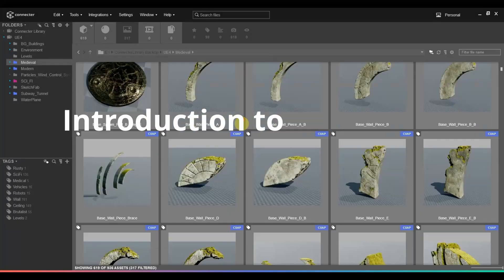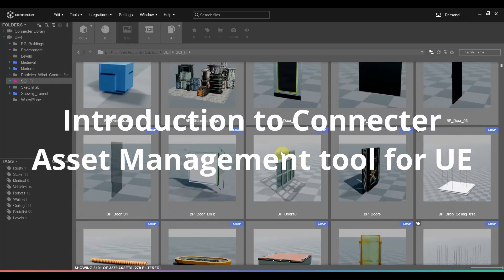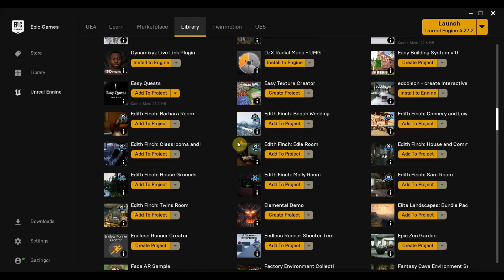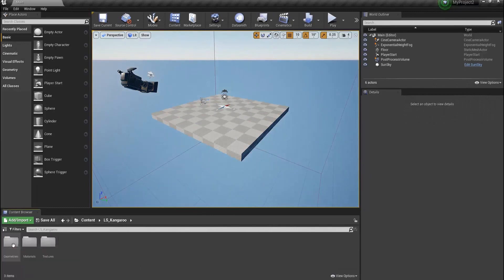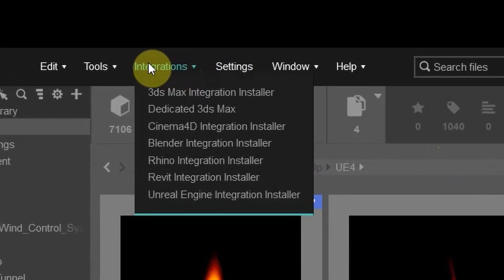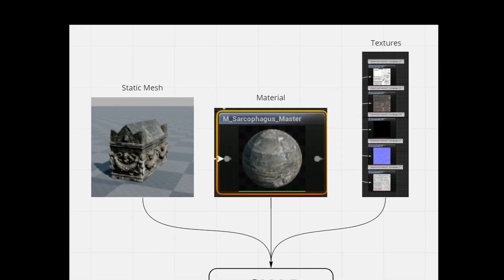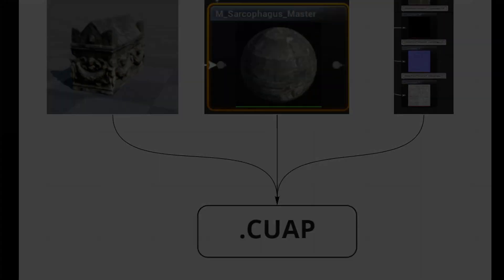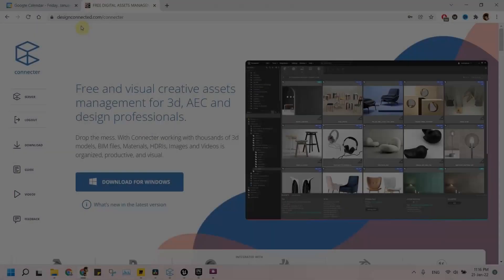Introduction to connecter "Unreal Engine Asset Library"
This is a brief introduction to Connecter App for asset management..
Load assets straight from Connecter and export from UE4 in seconds!